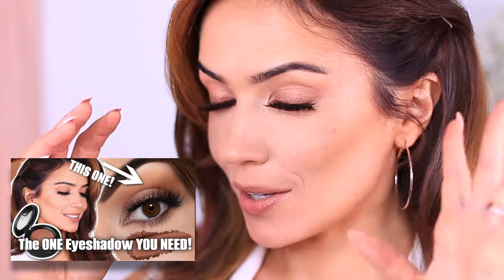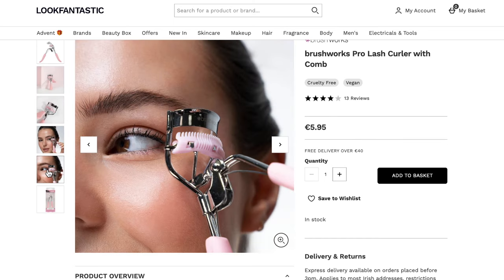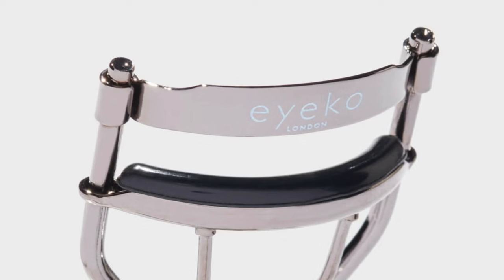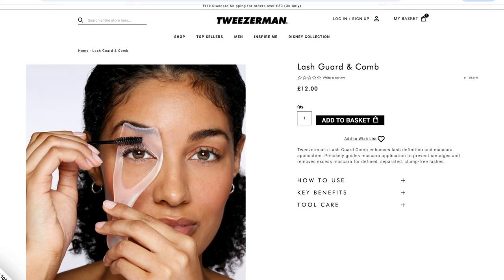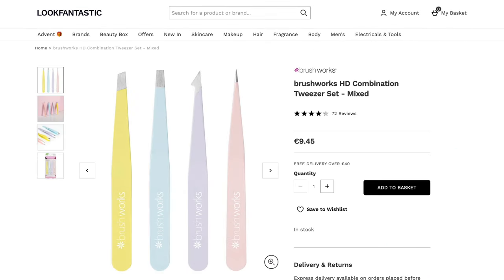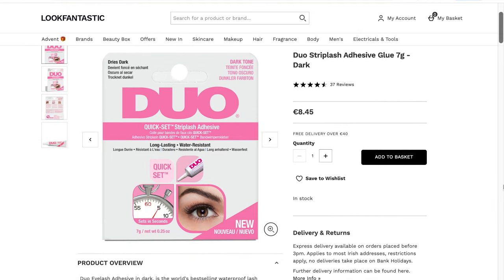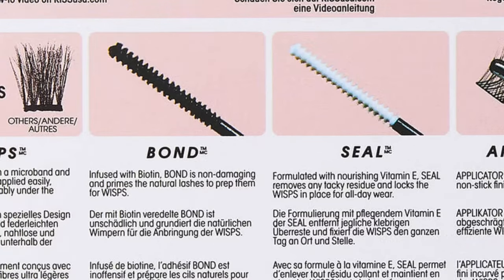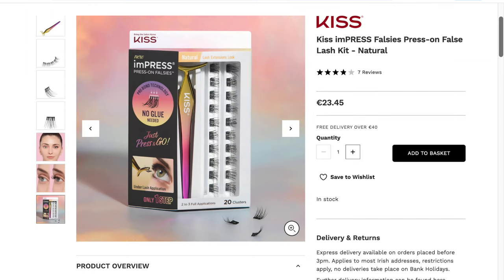EYE MAKEUP TOOLS you NEED & Some to AVIOD!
Inglot Eye Lash Curler Hard to find online but most places that stock Inglot have it in the store.

*MASCARA GUARD/SHEILD*

*EYE LASH TWEEZERS*

*GLUE*
MAC Duo Lash Adhesive

*GLUE*
MAC Duo Lash Adhesive Dark

*GLUE*
Eylure Line and Lash Glue

*GLUE*
Kiss Falscara Bond And Seal

*MASCARA*
My favourite :

Other MASCARA I like :
IT Cosmetics Hello